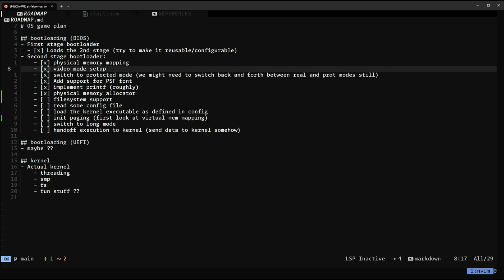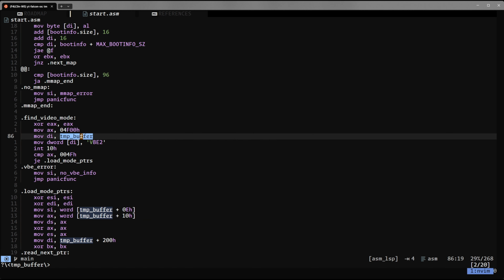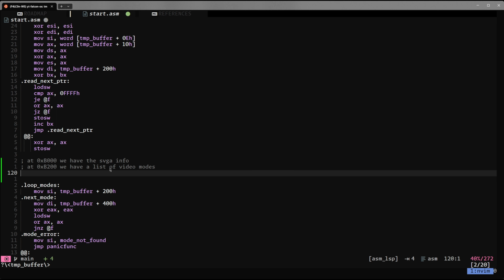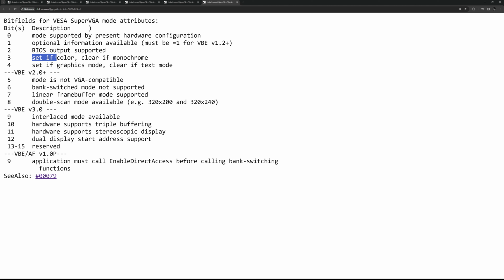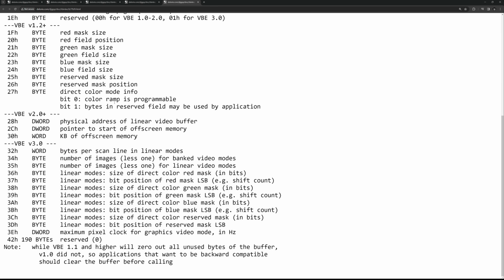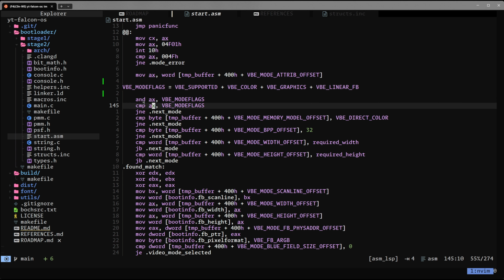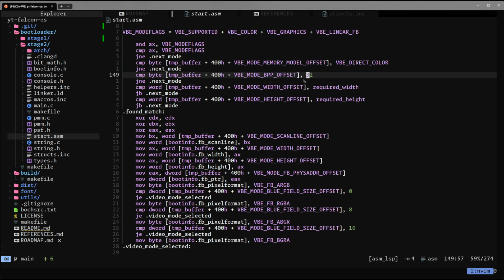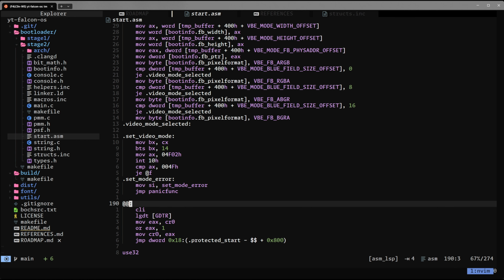2nd stage bootloader: The lost chapter (video mode setup)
In this video we review the video mode setup code

00:00 - Intro
00:34 - get svga information
05:26 - Reading the modes list
08:38 - Getting mode info
10:47 - aside: fasm anonymous labels
11:26 - reading mode information
25:44 - found the one
30:06 - setting the video mode
32:04 - Outro